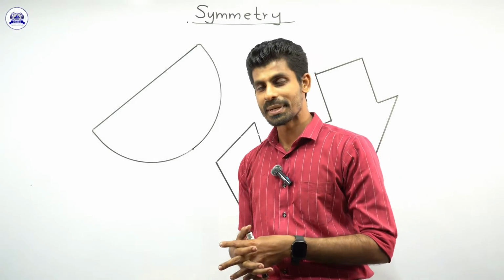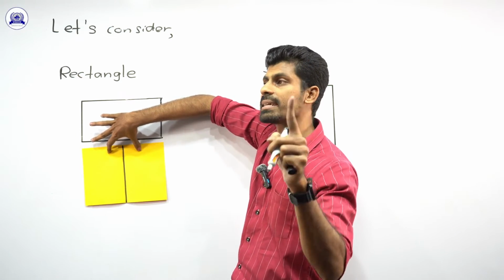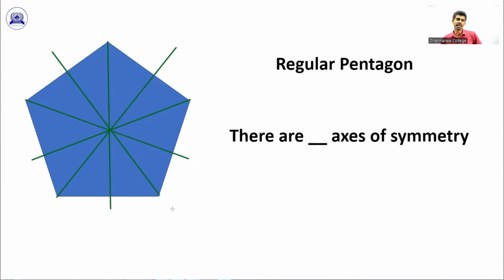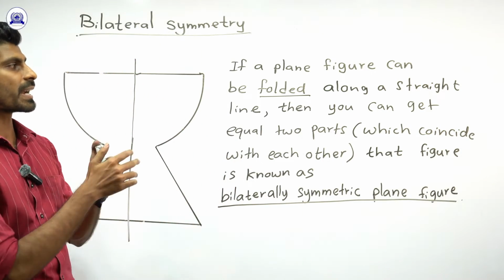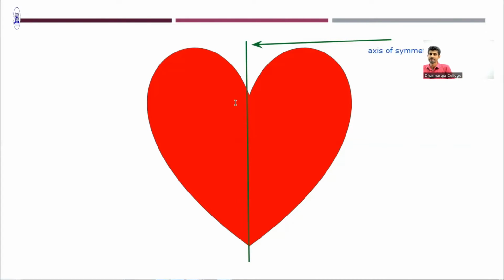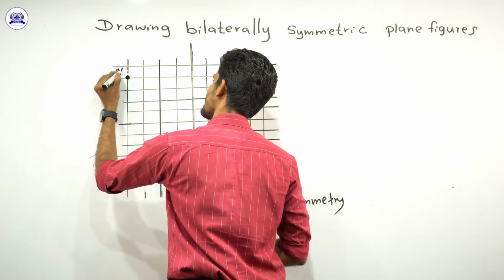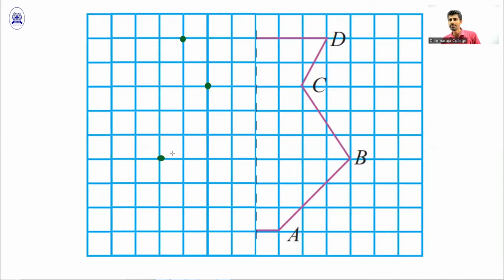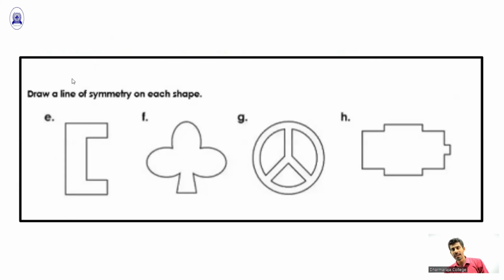Grade 7 | Mathematics - Symmetry ( Lesson 1 )